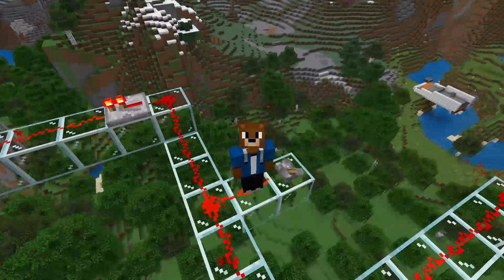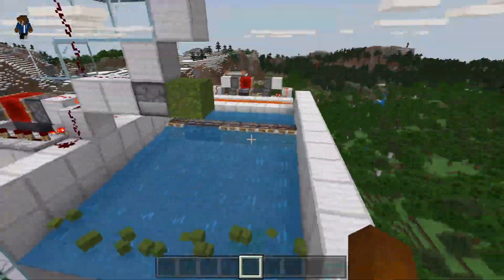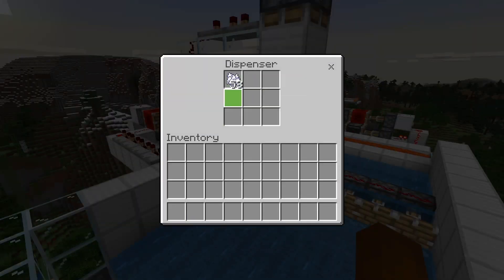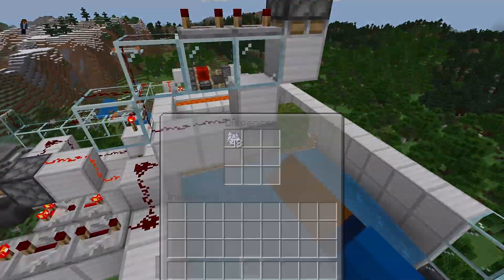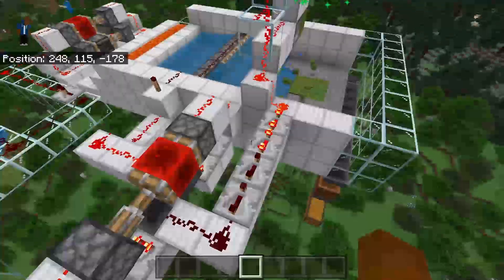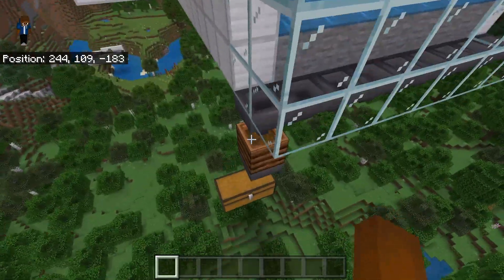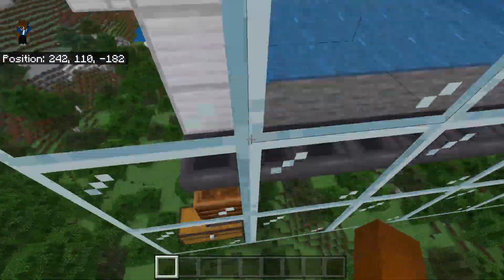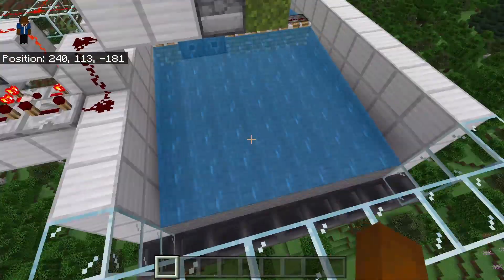Ilmango's 1.18 Moss & Bone Meal farm for Bedrock MCPE XBOX PS5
Today with a new snapshot out we finally see if we can make an infinite bone meal machine, such as the one made by the amazing Ilmango

You can check out his video below (well worth a look, not only because he explains things much better than me)

and you can also download this map below to check out the farm

or even view a 3d image to help with a build